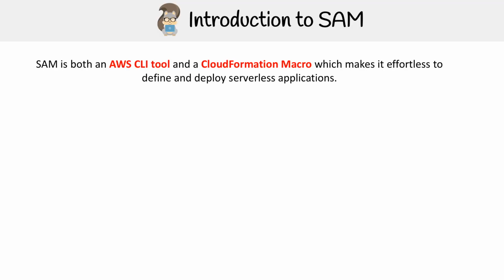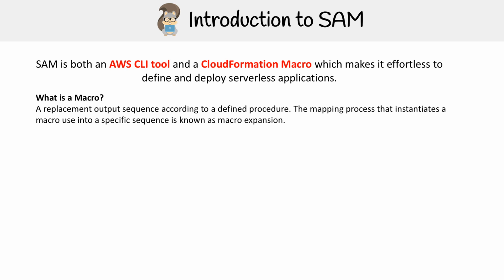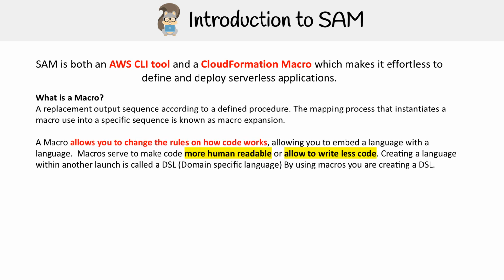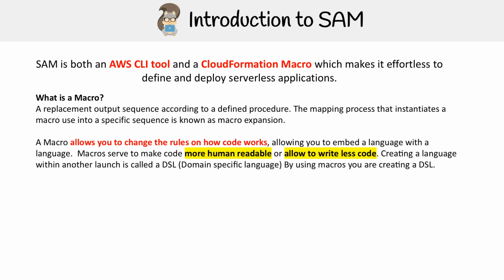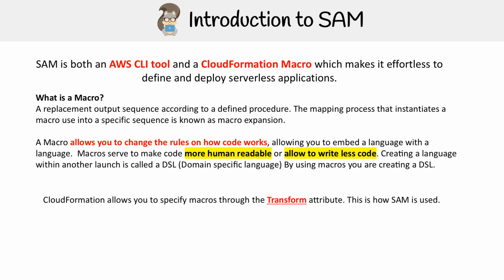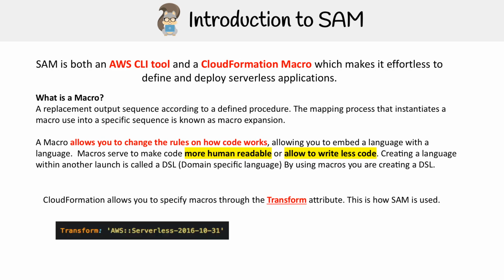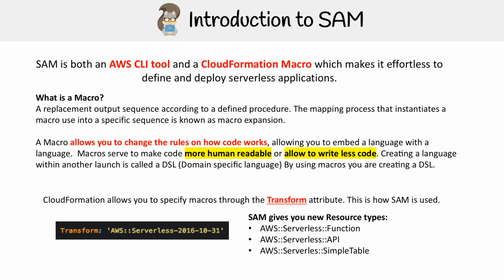SAM — Introduction to SAM